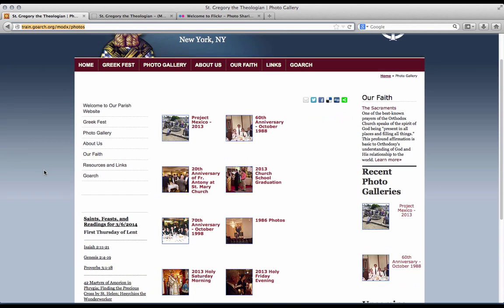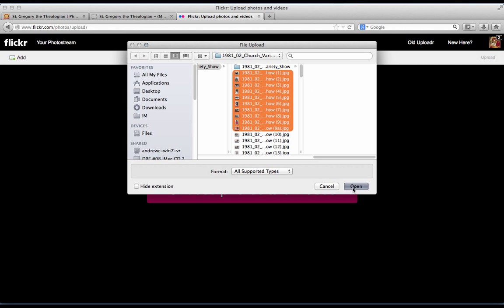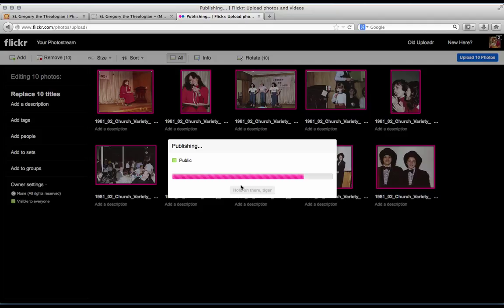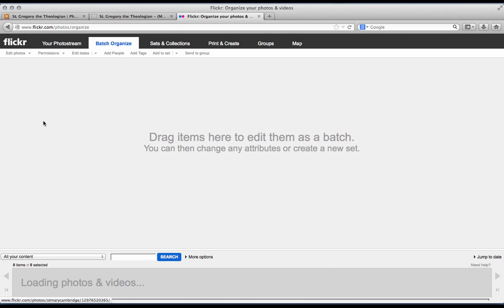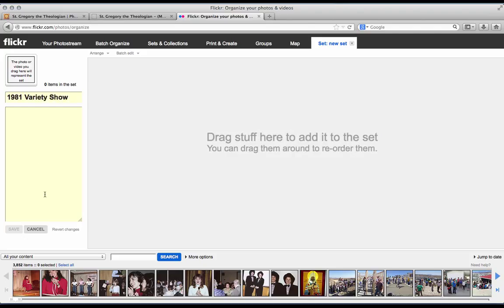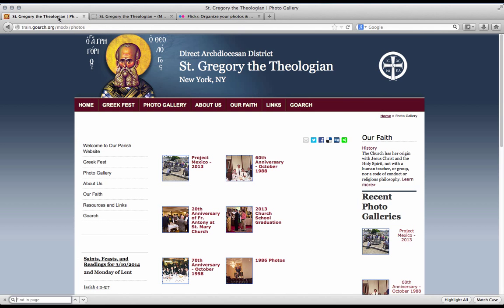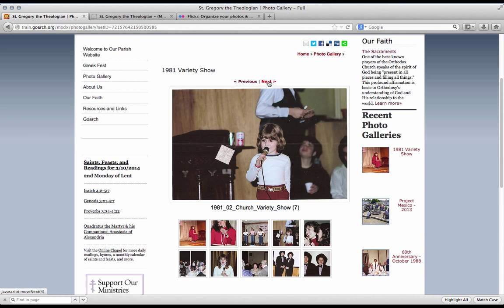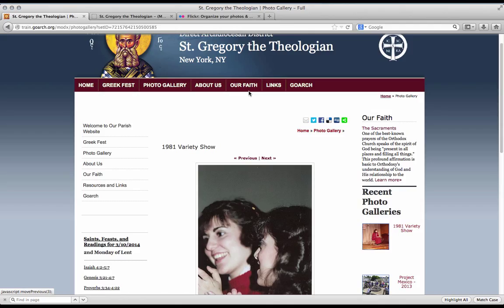MODx CMS - Using the Flickr Snippet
In this video, we cover Flickr, the image hosting website, and how to use it to seamlessly embed photos in your website with the MODx Content Management System.

This is part of a series of training videos on the MODx Content Management System provided by the Department of Internet Ministries of the Greek Orthod ox Archdiocese of America.